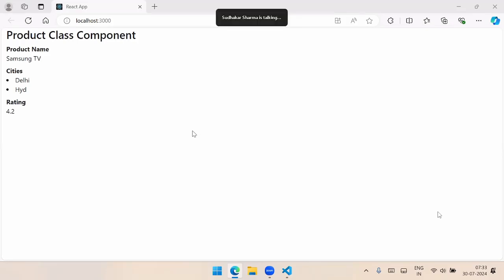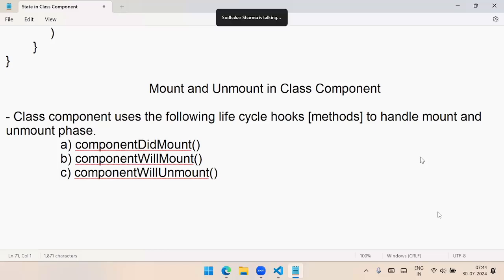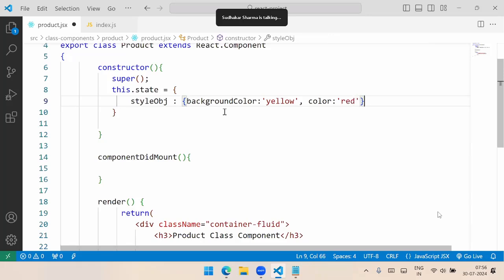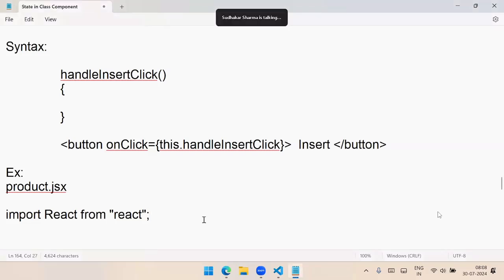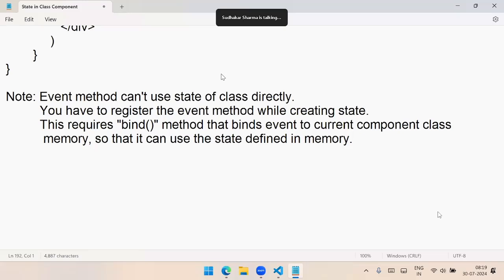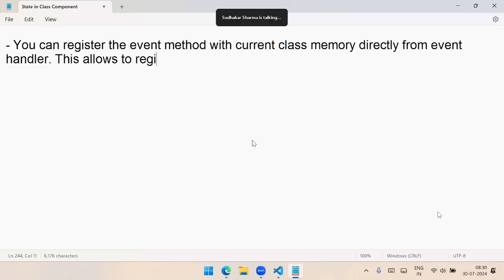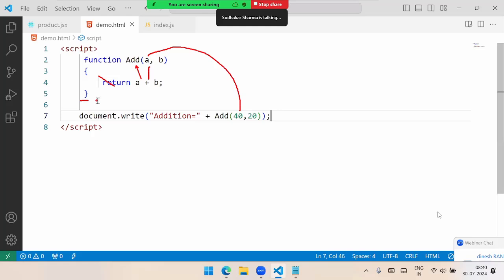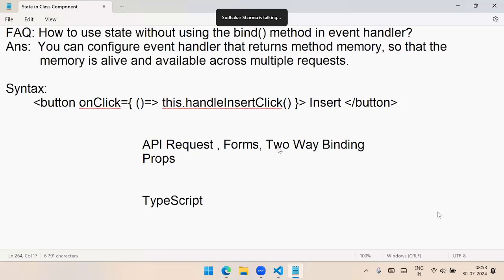Day 36 React Js 30 07 2024 by Mr Sudhakar Sharma